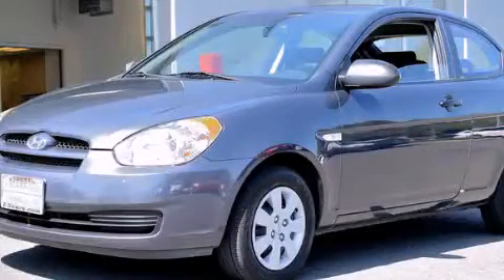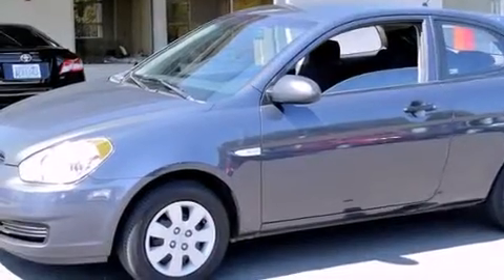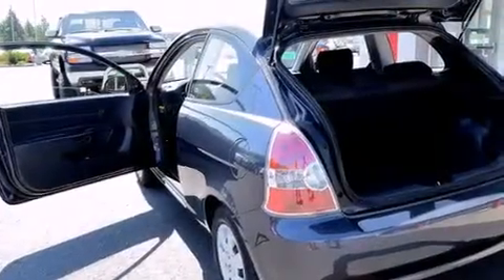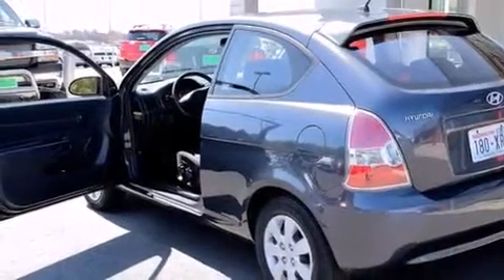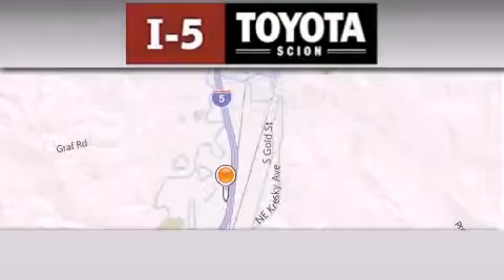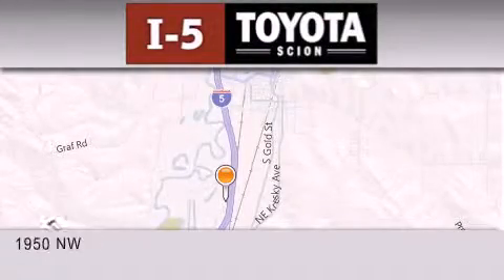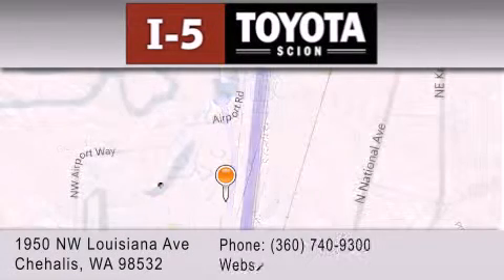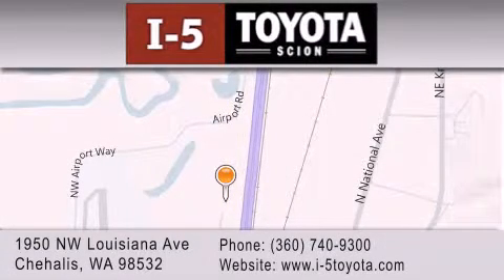2008 Hyundai Accent Chehalis WA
We've been honored to serve the Chehalis WA area , we promise that your experience at our dealership will exceed your expectations ! Year : 2008 Make : Hyundai Model : Accent Engine : 1.6L 4Cyl Exterior : Gray Miles : 106,875 I-5 Toyota NW Louisiana Ave Chehalis , WA 98532 I-5 Toyota has proudly served the Chehalis , Washington area for many years - helping many customers find the exact new or used vehicle they were looking for . If you're a looking for selection , we have acres of Toyota and a wide range of pre-owned vehicles that have helped us become one of the most popular dealers in the Chehalis and Tacoma WA regions . We also aim to make all our customers completely satisfied with their vehicle purchase , and hope they'll return to I-5 Toyota for all of their future vehicle purchases . Everyone at I-5 Toyota is eager to assist new and returning customers . Our service , our prices , and our dedication to our customers have helped us become one of the largest and most successful Toyota dealers in all of Washington . Whether you're looking for a new or used Toyota car , truck or SUV , the I-5 Toyota staff is eager to help you find the exact vehicle that suits your needs and taste . There are plenty of Toyota dealers to choose from , but few can match the selection and service that I-5 Toyota can provide to car shoppers in Chehalis , Tacoma , Centralia , Longview , Kelso , and Olympia . Pre-Owned 2008 Hyundai Accent Chehalis WA